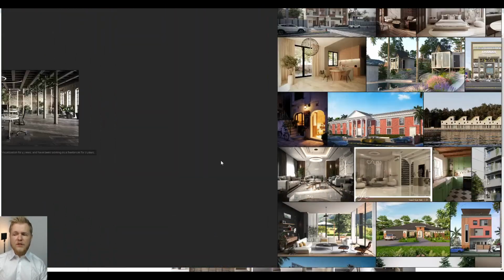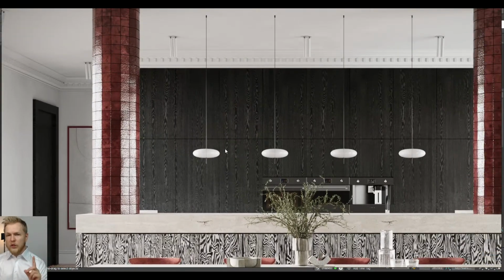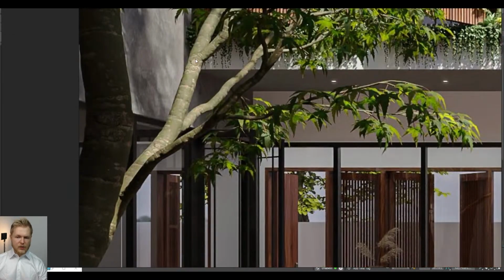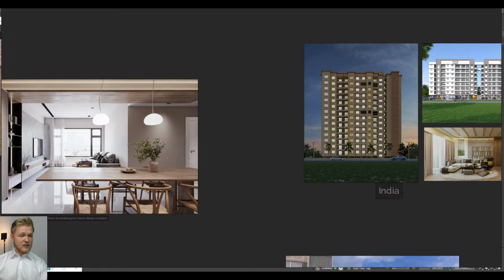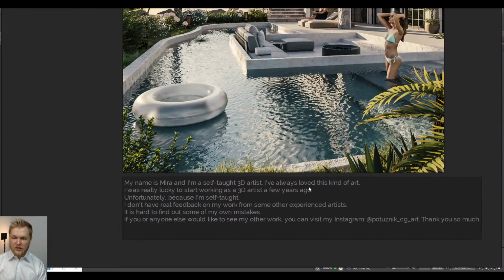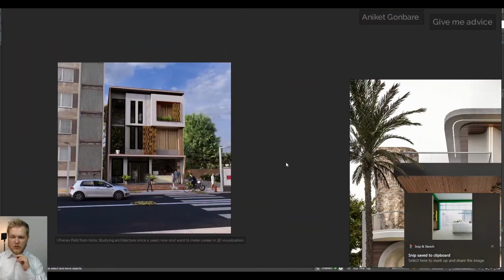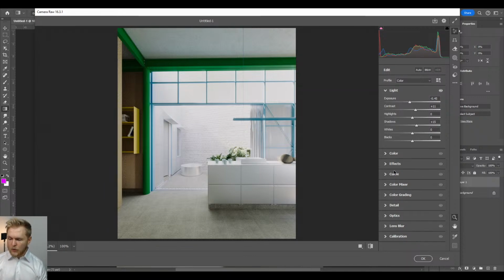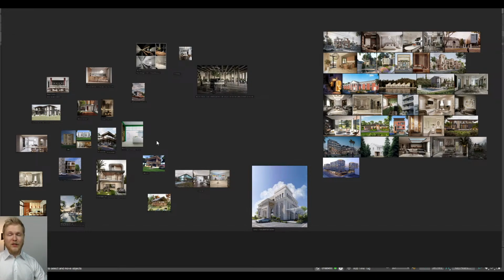Send your 3D RENDER | Live feedback from VizAcademy! | Ep.05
📢 How to Participate?

Prepare to be captivated by the VizAcademy Live 3D Visualization Review Event, Part FIVE!
Immerse yourself in an engaging session that delves into the heart of 3D rendering, complete with live critiques and tailored feedback on your submissions.

Don't miss out on our complimentary live webinar, where Mike, our esteemed 3D graphics maestro, will divulge his secrets and offer up a slew of invaluable pro-tips to refine your visualizations. launch

Here's what we have in store for you:

•  A plethora of savvy techniques to navigate the nuances of 3ds Max and Corona Render! tubelight
•  Real-time analysis of your 3D projects by Mike and his expert panel, rich with industry acumen.
•  A rare chance to have your renderings appraised and receive constructive feedback, irrespective of the software you prefer! ✨
•  This is your moment to learn from the industry's best and enhance your 3D visualization talent! Don't let this opportunity slip by – come along and let's conjure up some visual wizardry together!